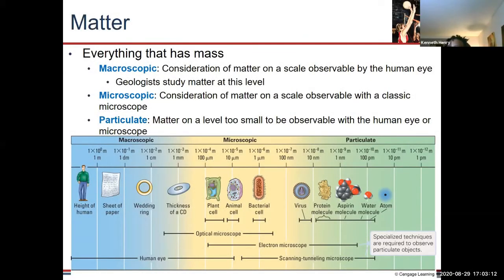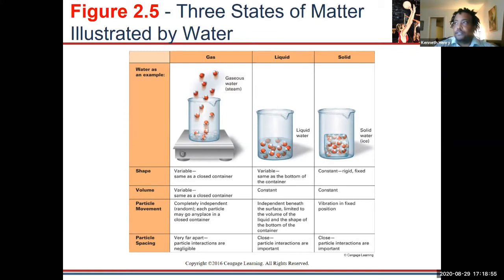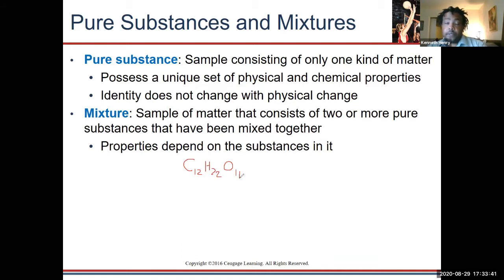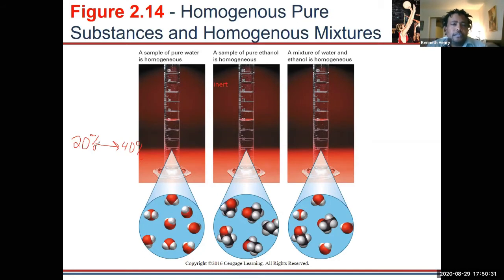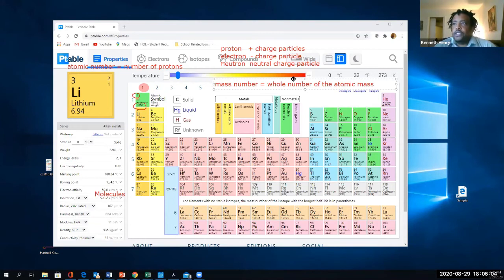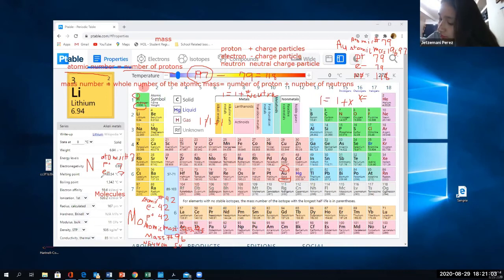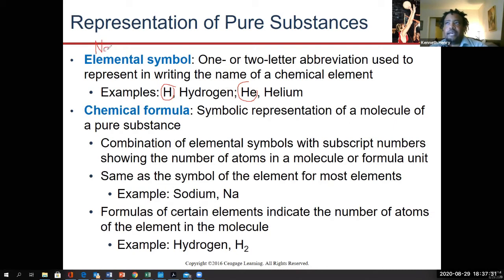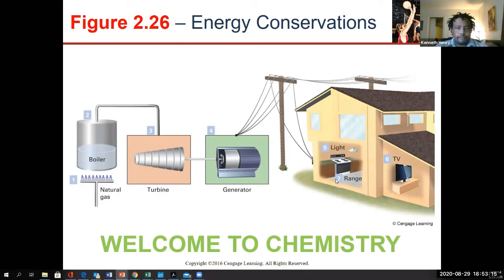(CHEM 22) Chapter 2: Matter and Energy